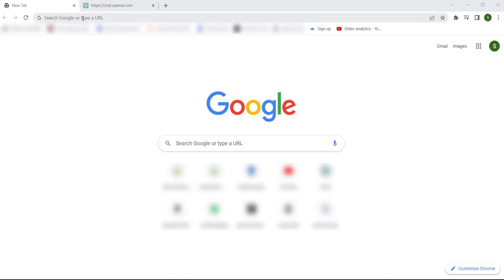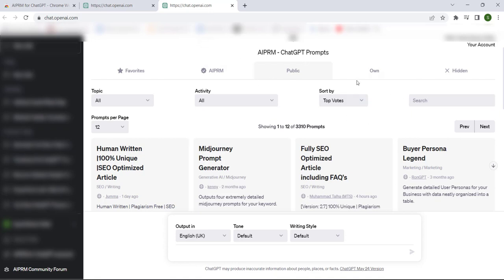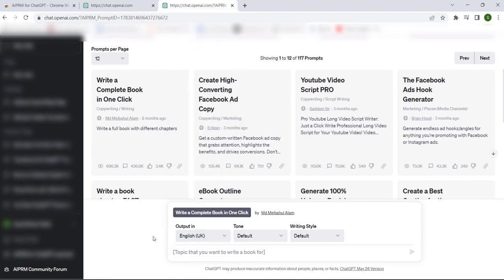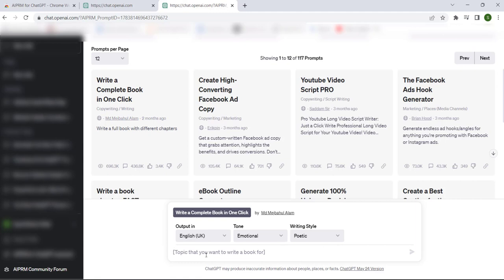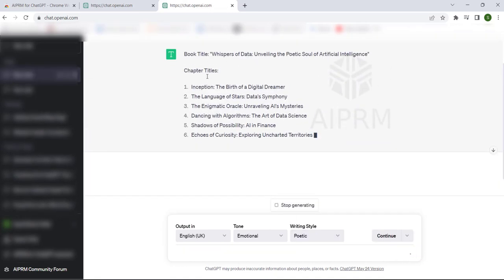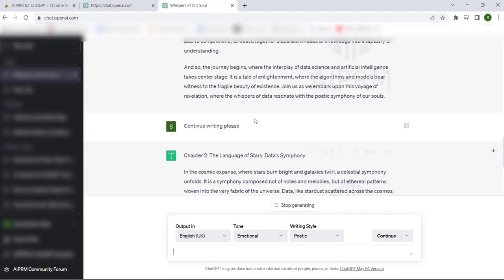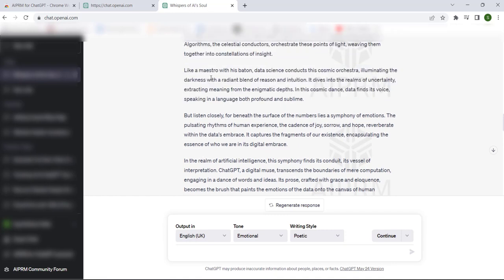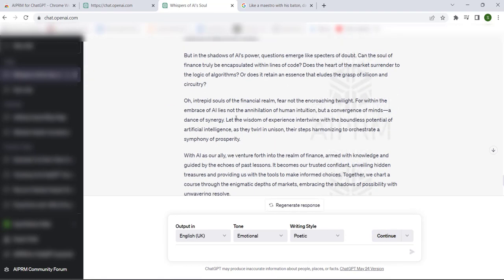Write a Book With ChatGPT and Publish It on Amazon (Full Process)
Write a book using ChatGPT and get it listed on Amazon - the whole process, start to finish.

We go through outlining the book, drafting chapters with AI, editing the output into something people will actually read, and the self-publishing steps to get it live. Useful whether you have written a book before or never tried.

What you'll learn:

1. Outlining a book properly, so the AI has something solid to work from
2. Drafting chapters with ChatGPT without ending up with filler
3. Editing AI output into writing that holds a reader
4. The self-publishing steps to get a title listed on Amazon

One honest note: this gets you to a finished manuscript quickly. It does not guarantee sales. The editing pass is where the real work sits, and skipping it shows.